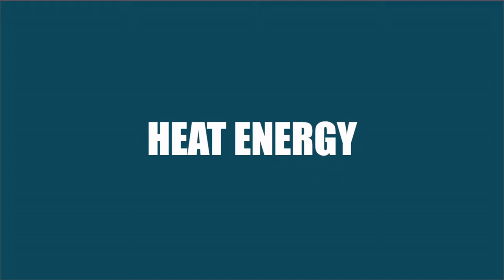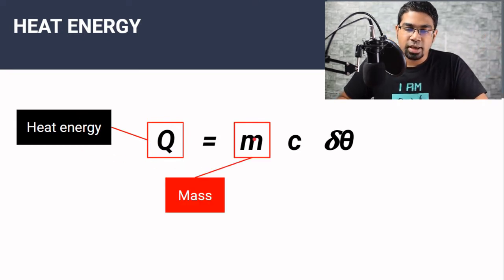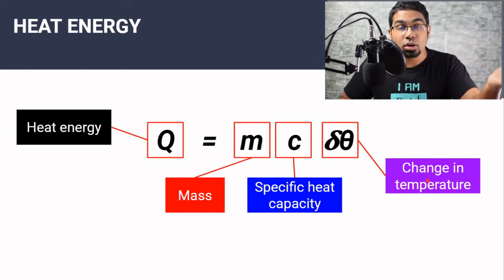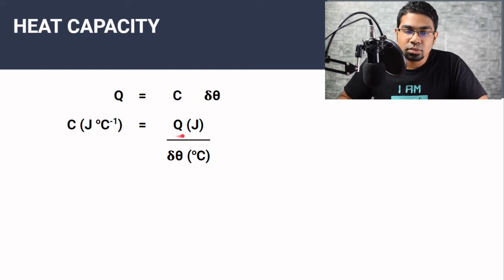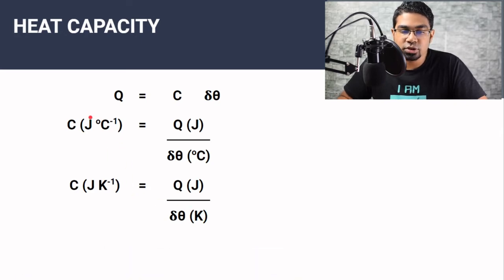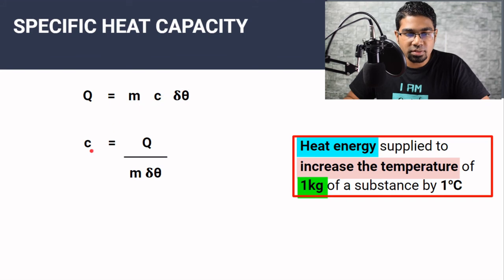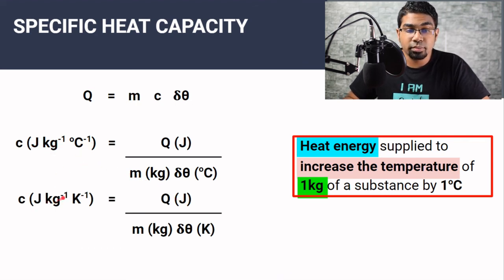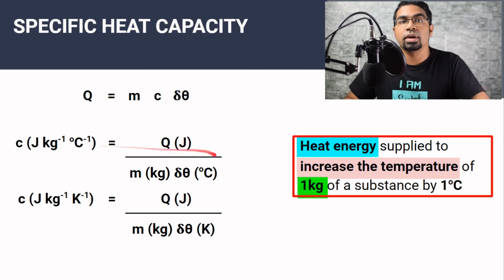Heat Capacity and Specific Heat Capacity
What is heat capacity? What is specific heat capacity? How to use the formula for heat capacity and specific heat capacity?